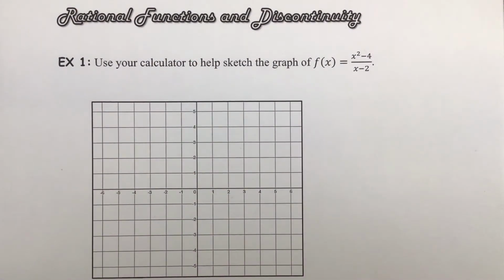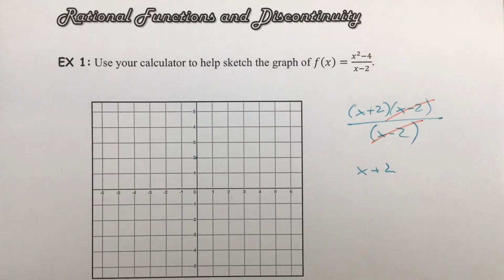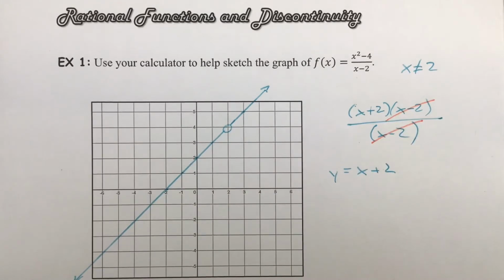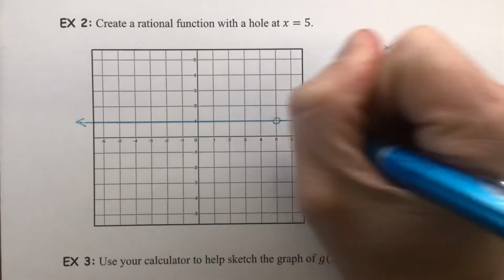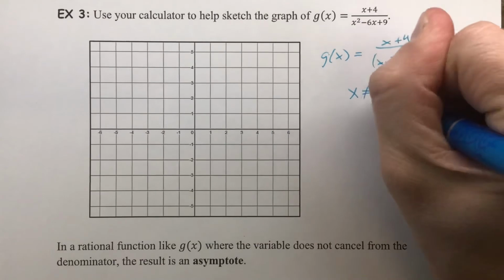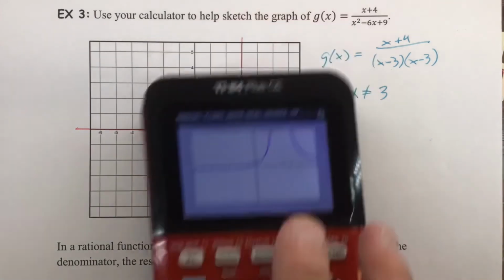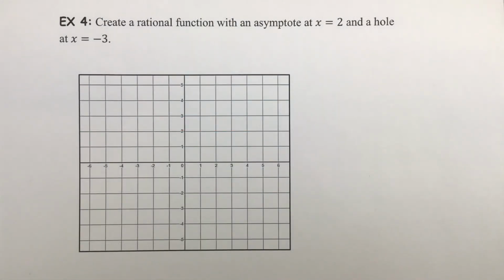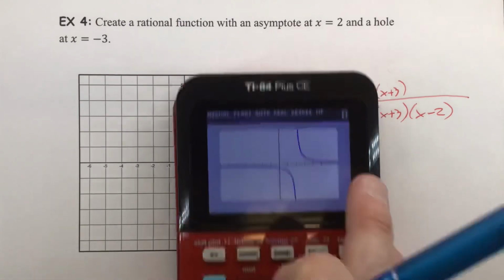Precalculus: 11.5 Rational Functions and Discontinuity